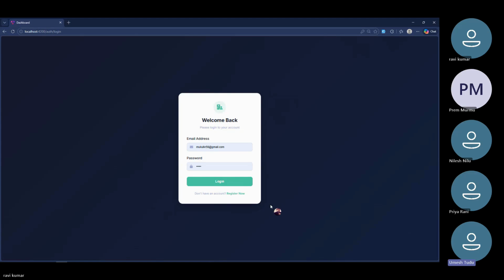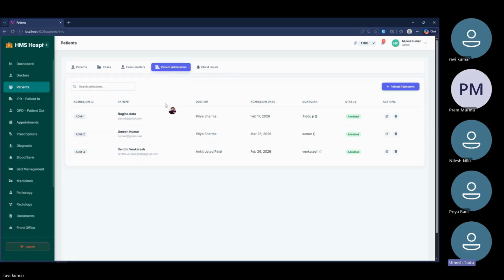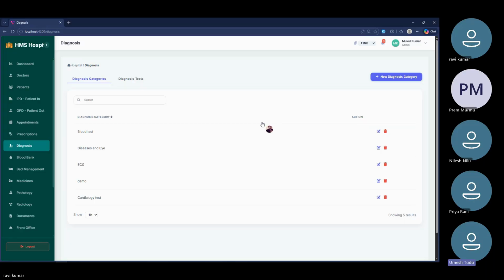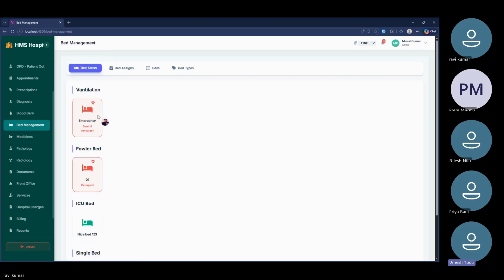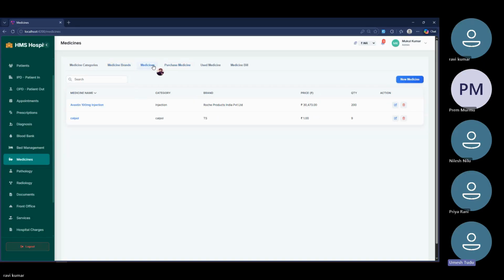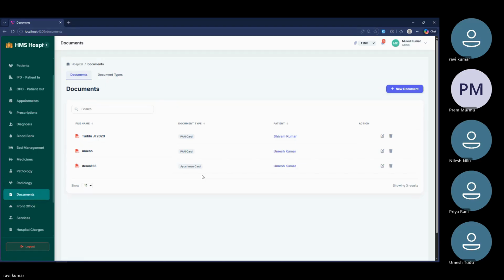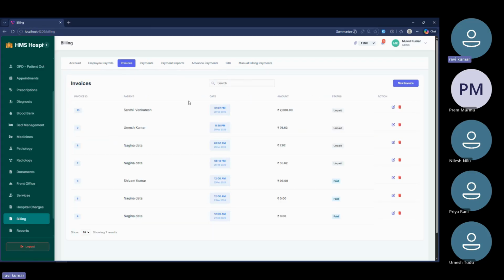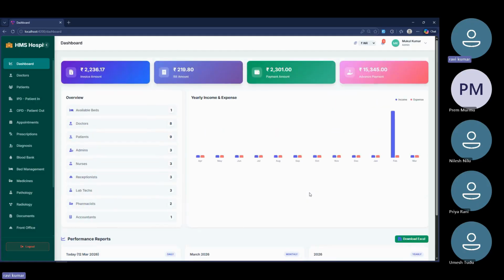Smart Hospital Management System for Modern Healthcare/ mumru software infotech, ranchi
Smart Hospital Management System for Modern Healthcare

Transform hospital operations with a powerful Hospital Management System designed for efficiency, accuracy, and growth.

This digital platform connects essential hospital functions in one secure ecosystem, including patient registration, EMR, appointments, billing, laboratory management, pharmacy systems, and doctor dashboards.

By bringing all processes into a single integrated system, hospitals can reduce manual work, improve coordination between departments, and enhance the overall patient experience.

Healthcare organizations can also access real-time insights that support faster and more informed decision-making.

Watch this overview to explore how modern hospitals are moving toward smarter, more connected digital management systems.

Solutions developed by Murmu Software Infotech.